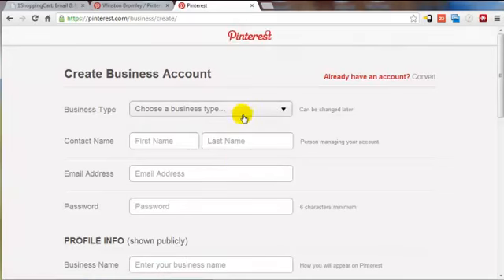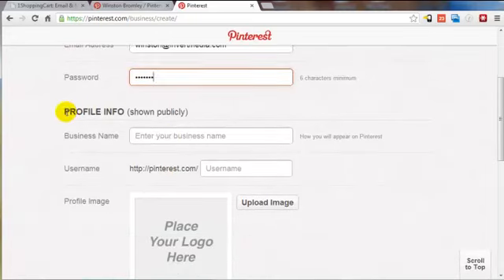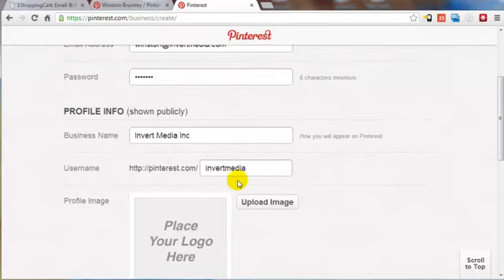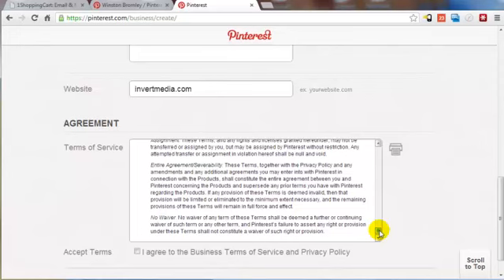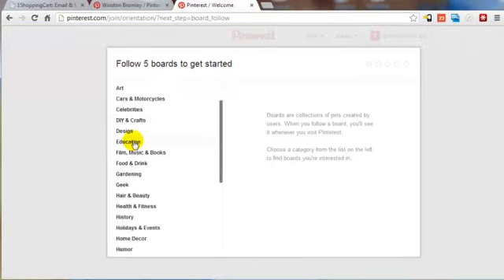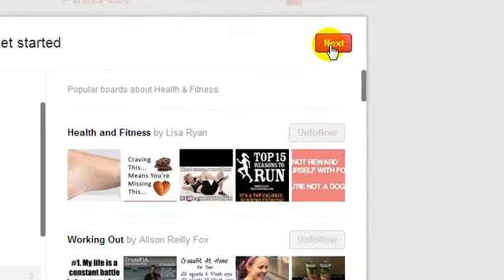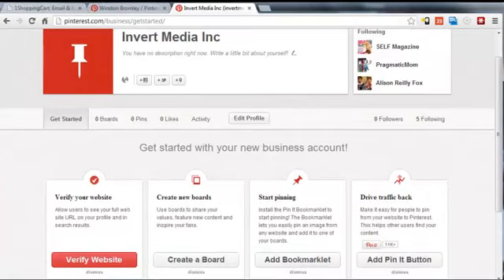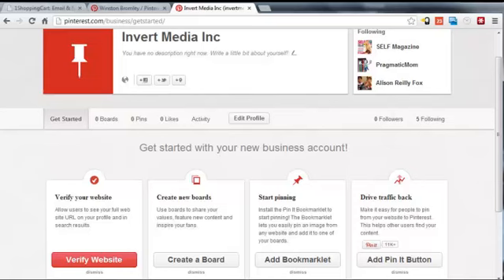How to create or convert to a Pinterest Business Account | Pinterest Business Tips and Tutorials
Pinterest recently created even more buzz to their Platform by launching the Pinterest Business Accounts. At the moment, the difference between the two types of account at the moment has only a few important things (including the Terms and conditions and a great categorization feature - such as Celebrity, Local business, etc.) HOWEVER if you are a business on Pinterest, you should be moving over to the Business Accounts as Pinterest has hinted at adding in more resources (can someone hope to say "Buy IT") to help businesses succeed on the Pinterest Platform.

Pinterest Business Accounts are set to spotlight the best visually about your Brand so make sure you take advantage of Pinterest's help and watch for more of my Pinterest Training videos for Businesses.

Enjoy! for more weekly tips, follow me at the URL above.